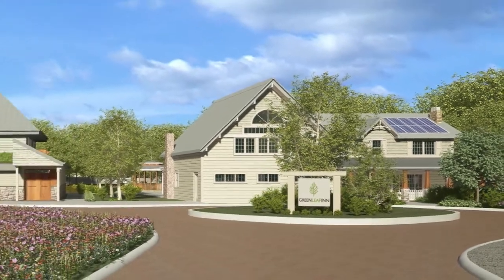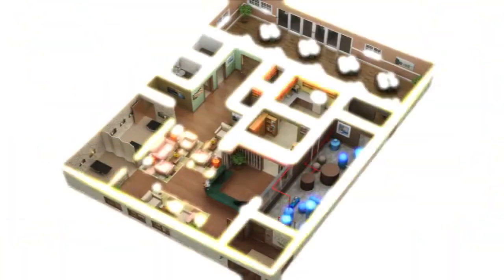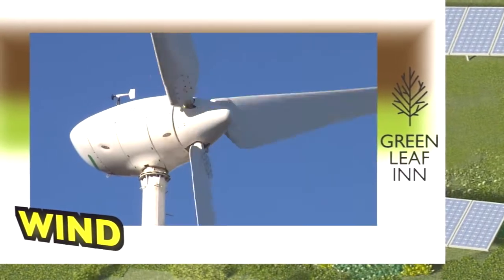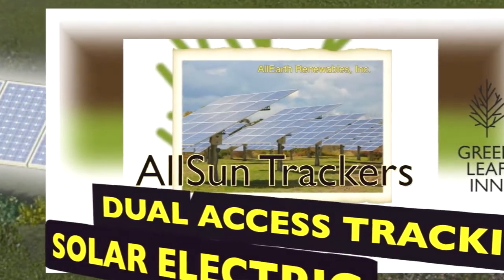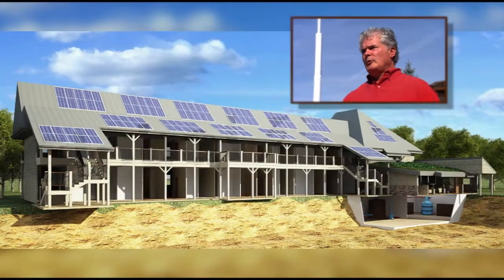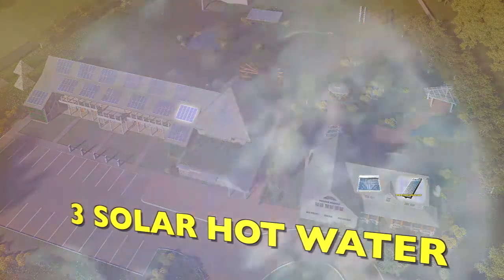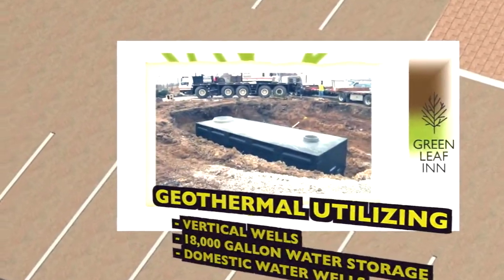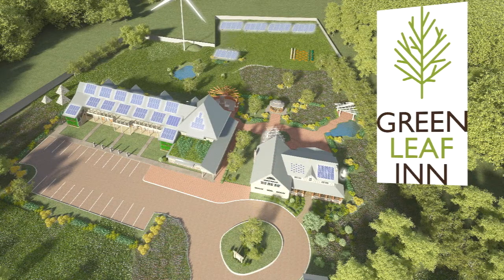7 Energy Systems at the Green Leaf Inn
The Green leaf Inn, the first demonstration model and net-zero energy hotel being built in North America.  There will be seven energy systems - all demonstrating unique alternative energy systems and exploring which ones work better under various conditions at different times of year.